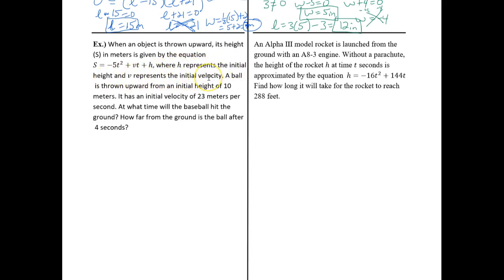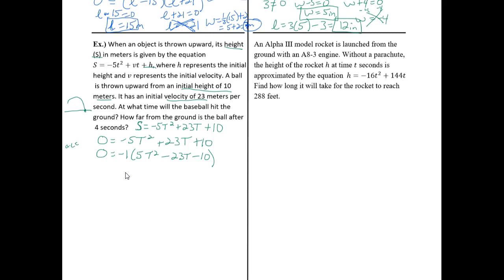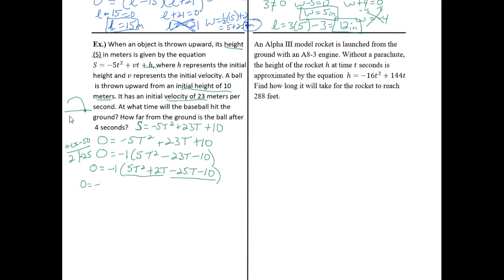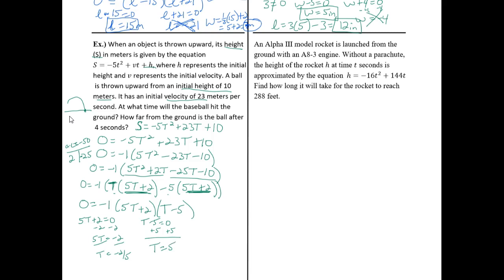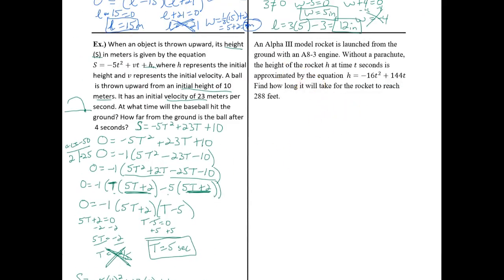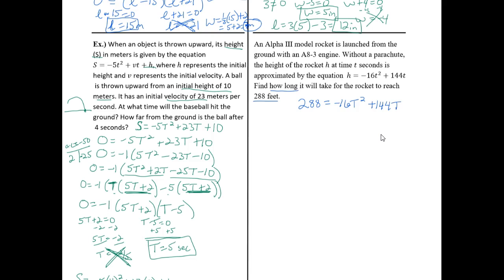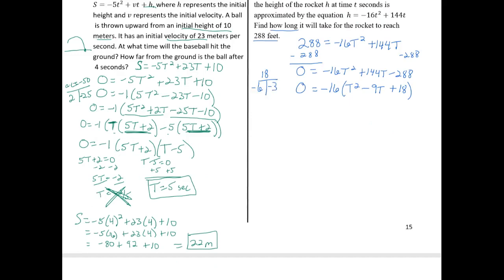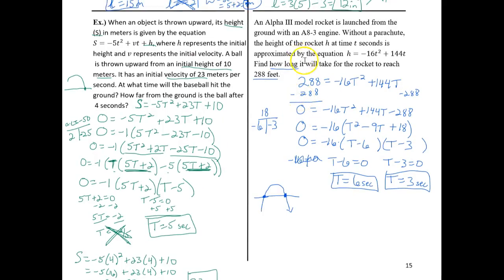Applications of Polynomial Equations - Projectiles